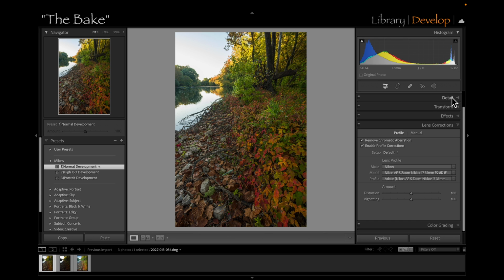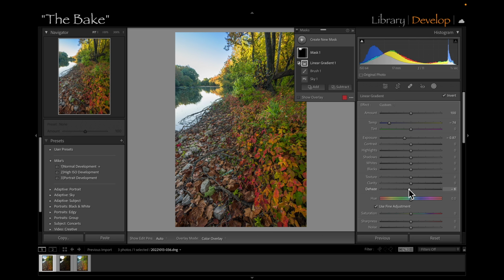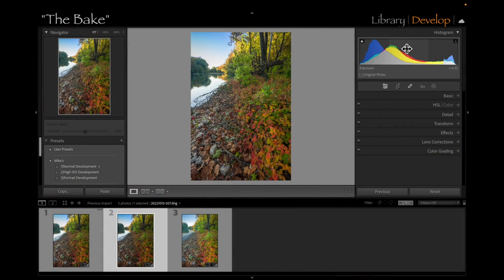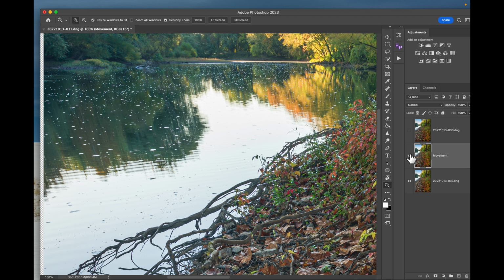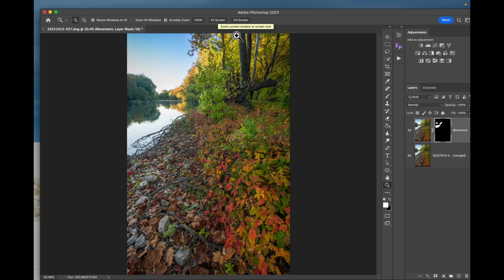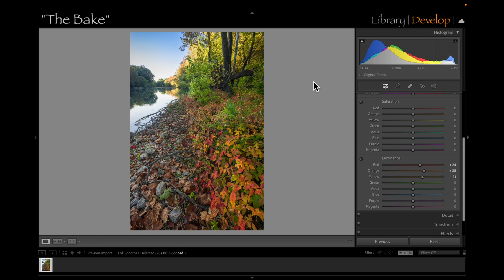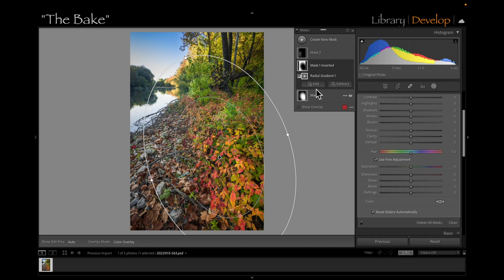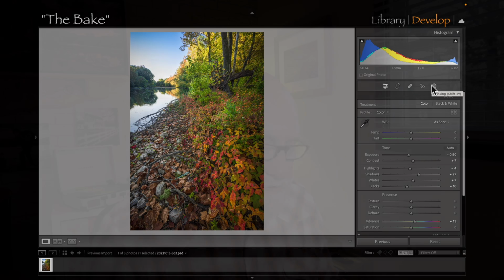Hazelgreen Access (The Bake)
In this video, I show you how I edit my photos using tips and tricks in Lightroom. Please leave a comment or questions at the end. This was a fall shoot down at the river, and I use some focus, stacking and different techniques to improve the look of the images.